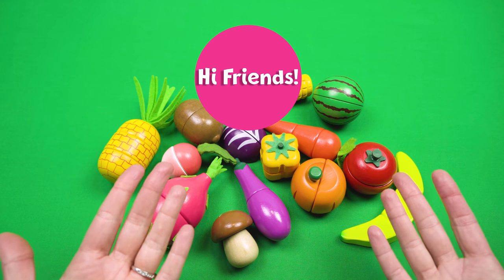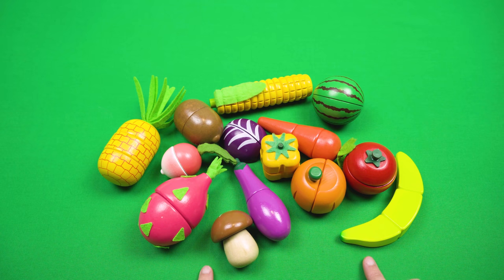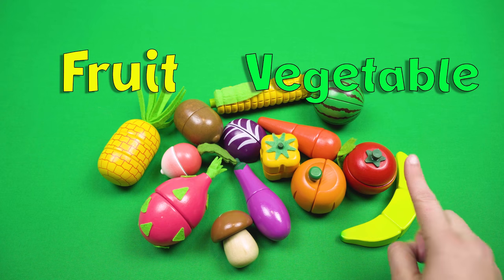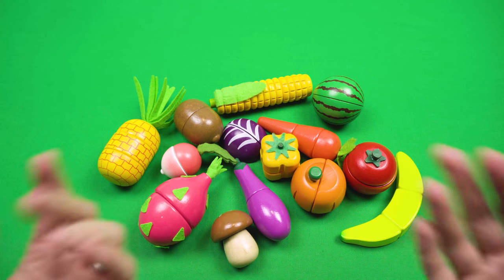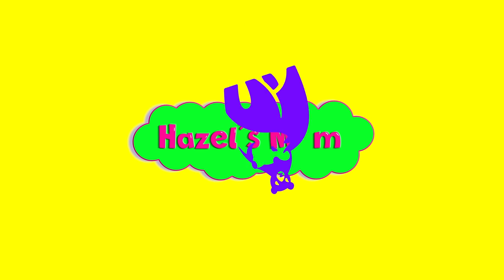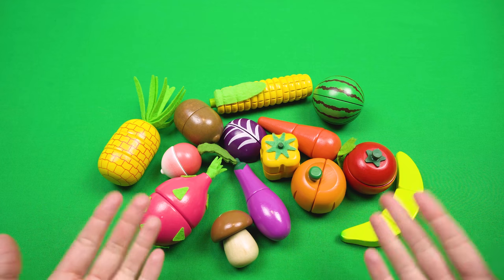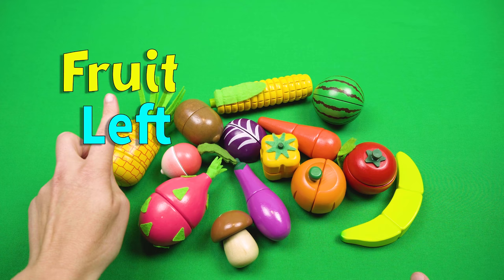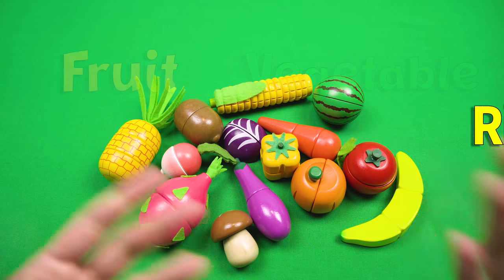Which is a fruit and which is a vegetable?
Is it a fruit or is it a Vegetable?! Can you help Hazel's Mom sort all of that food? Some of them can get really tricky so make sure to pay close attention!